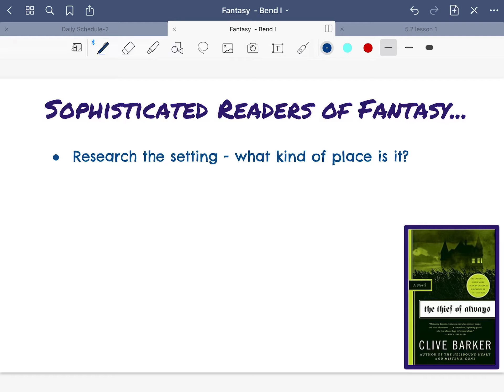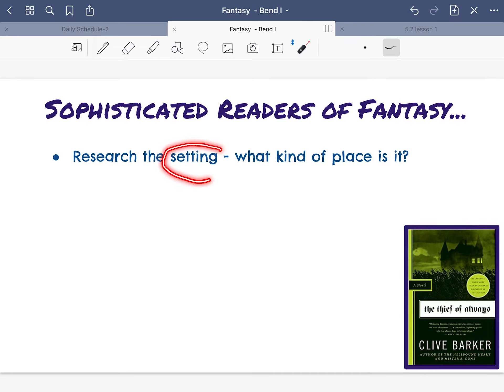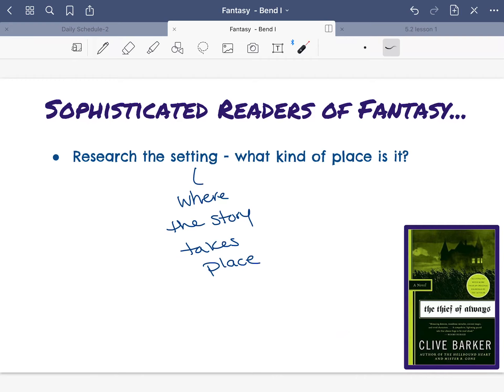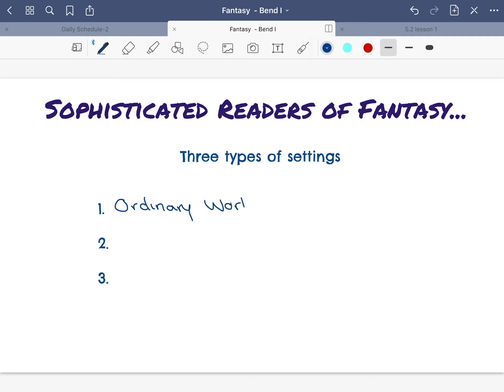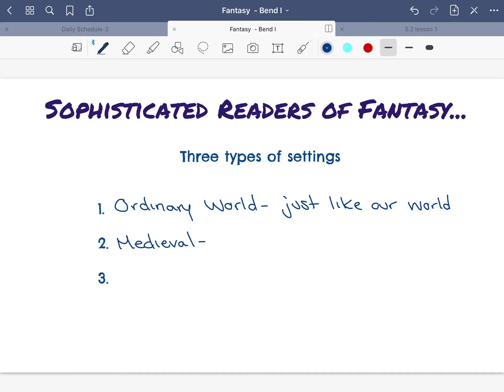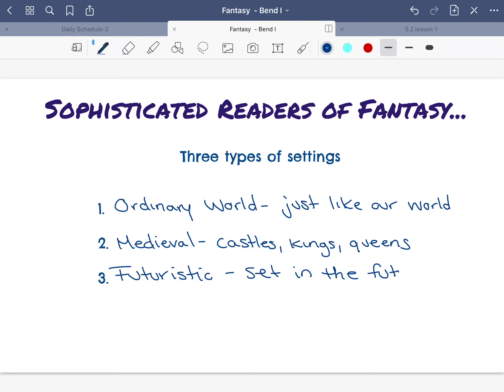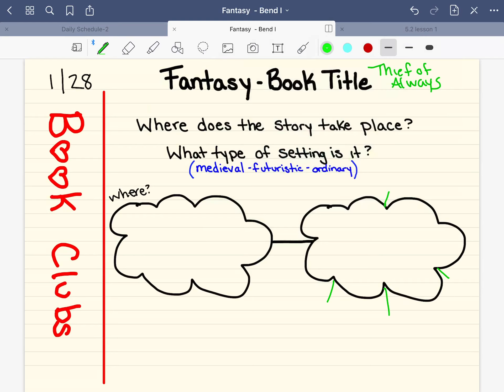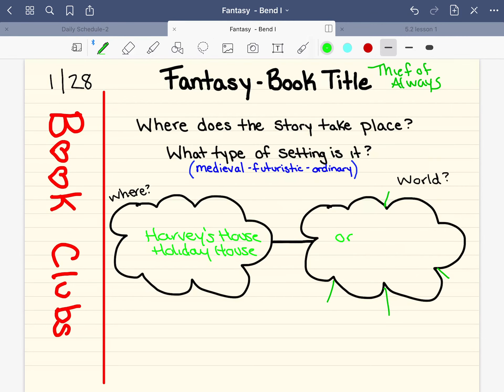Sophisticated Readers of Fantasy